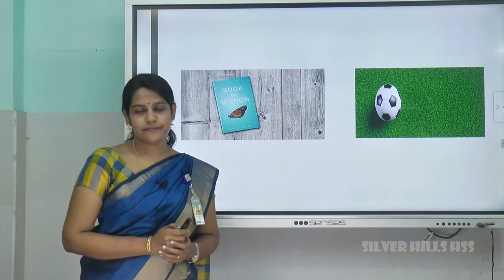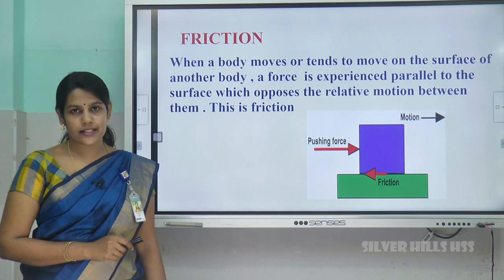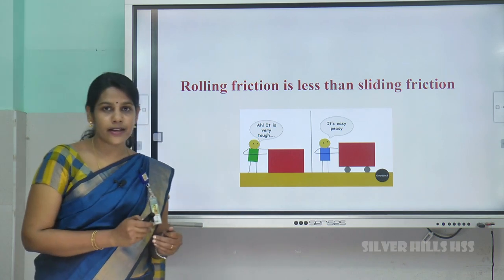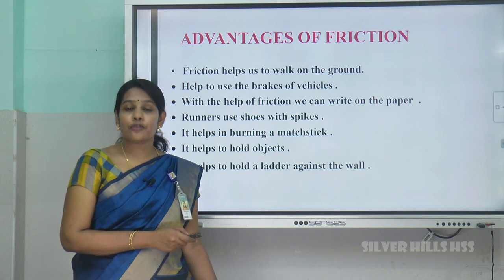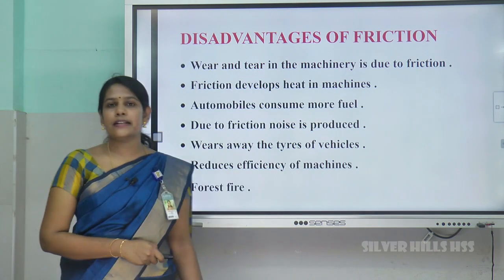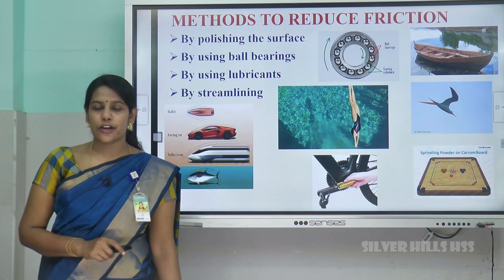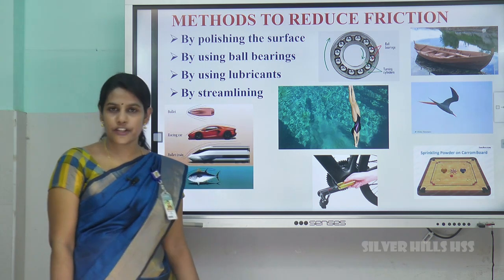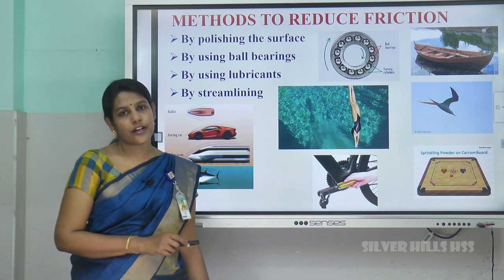SILVER HILLS HSS | Std VIII | Physics | FORCE | Ms Sindhu Hasini M V